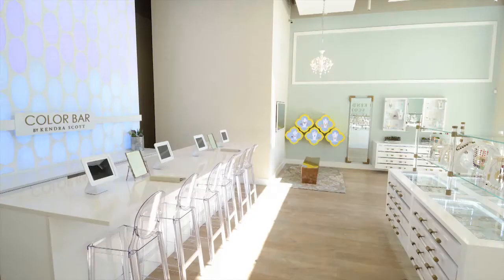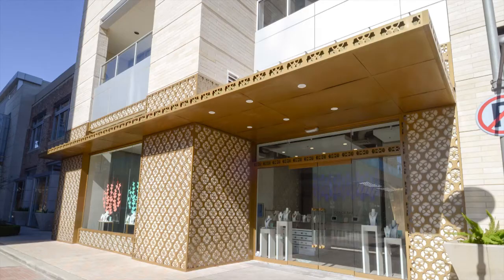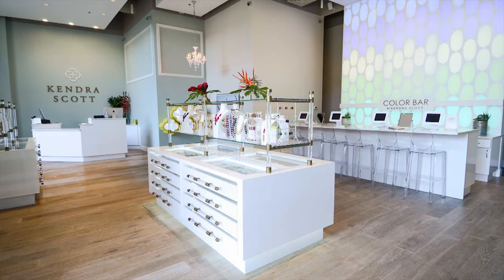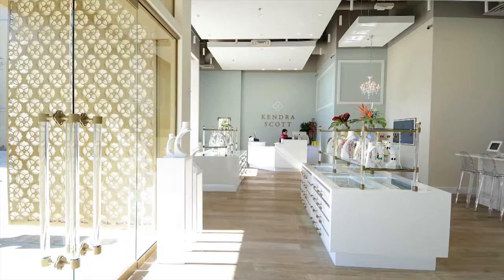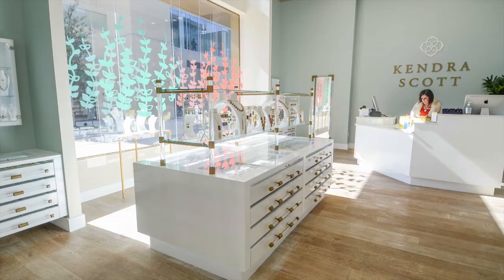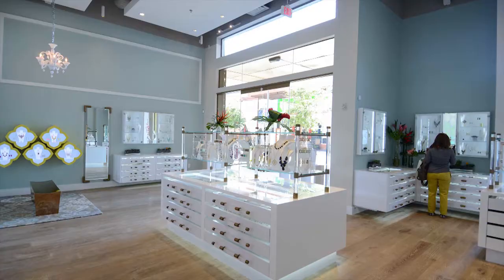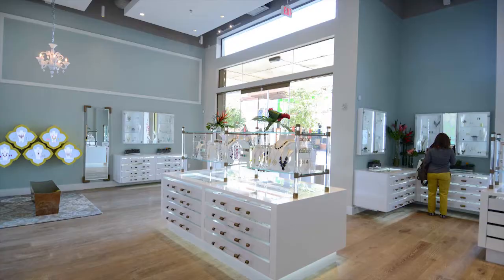2013 AIA Design Awards Citation of Honor: Red Design Studio, Kendra Scott